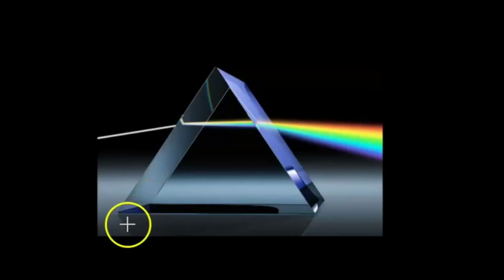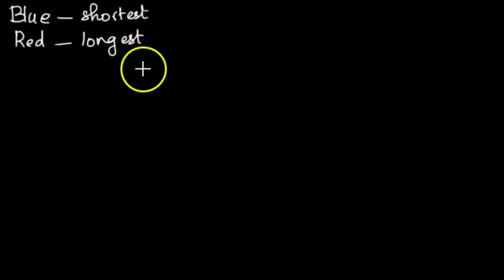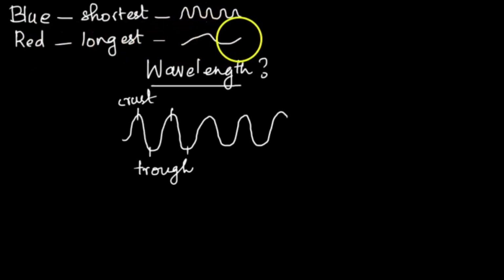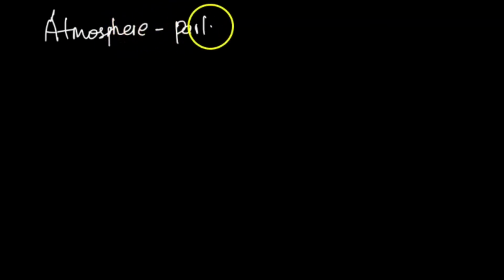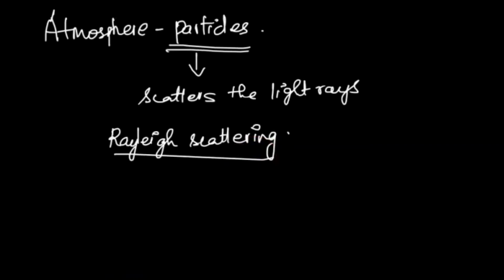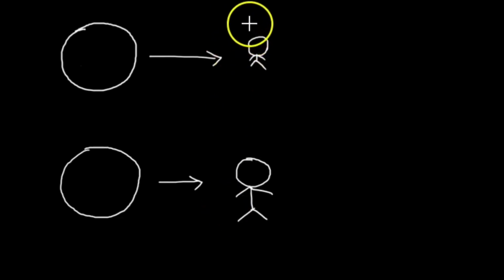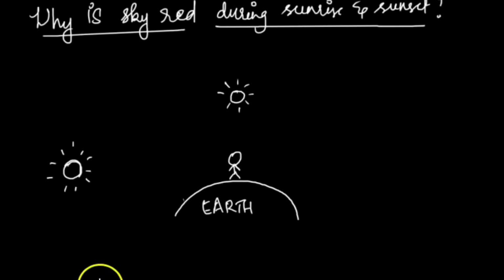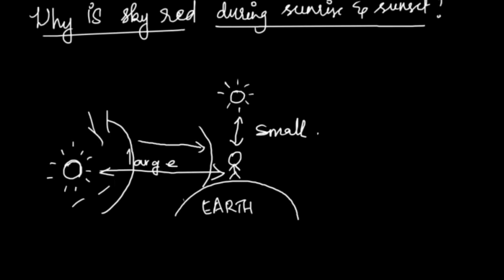Why is the Sky Blue? Why the sky appears red during Sunrise and Sunsets?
Hey Atoms !!
This video helps us to understand why the Sky appears blue in general. Also, with diagrammatic explanation, we can also get to know why the Sky appears orange/red during Sunrise and Sunset.